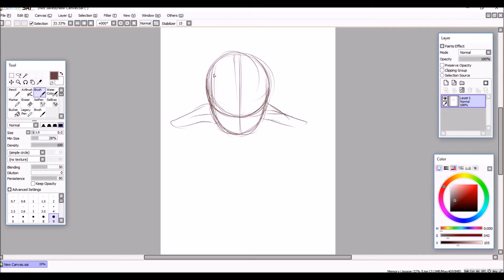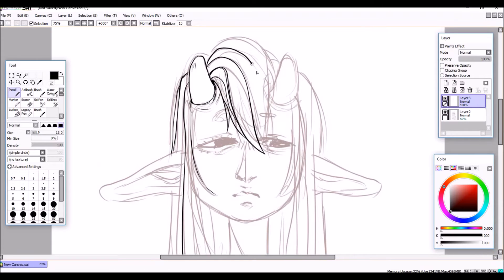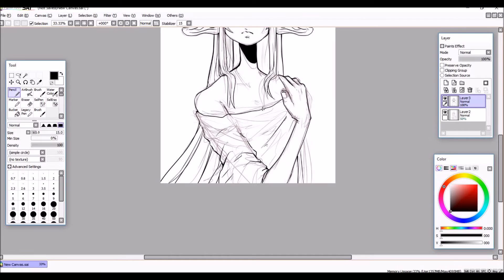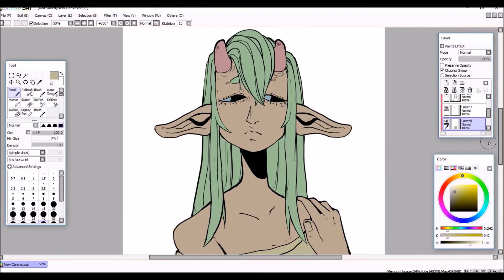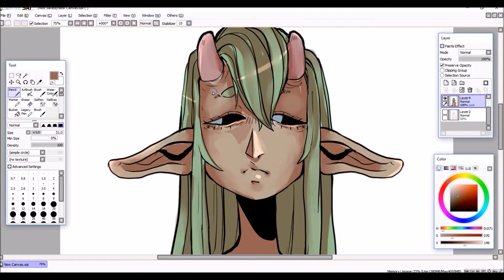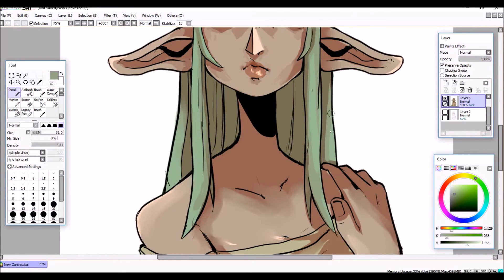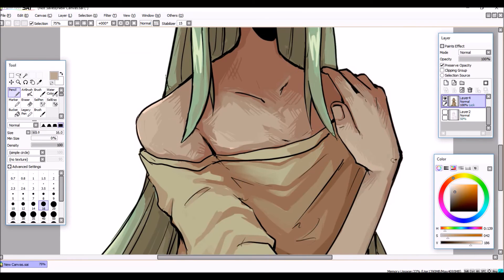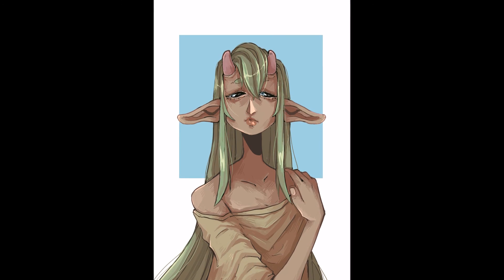MONSTER GIRL ORIGINAL ART + voiceover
hi guys thank you so much for the comments on my last video! i will be continuing to do voiceovers when i can!! i hope you enjoy this little digital monster/demon girl art!